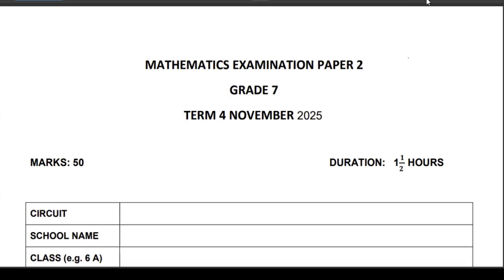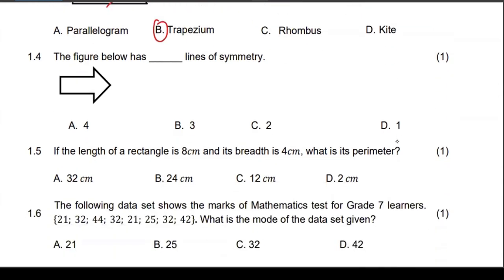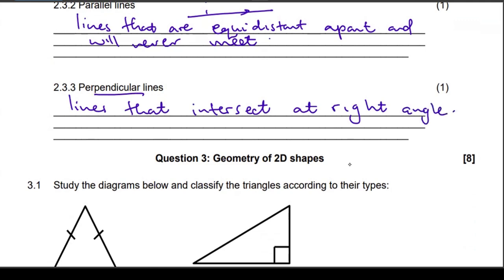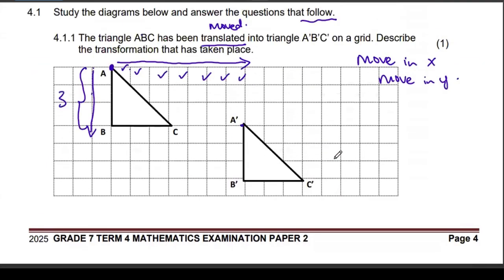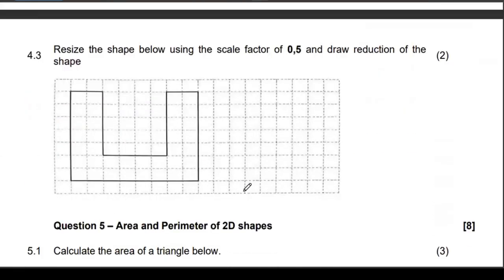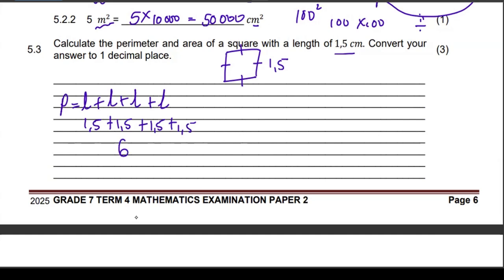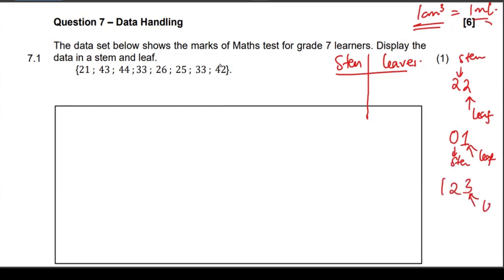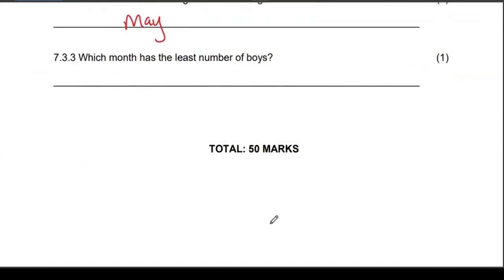2025 mathematics grade 7 memo thundereduc , grade 7 mathematics paper 2 get answered november exams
2025 mathematics grade 7 memo thundereduc , grade 7 mathematics paper 2 get answered november exams